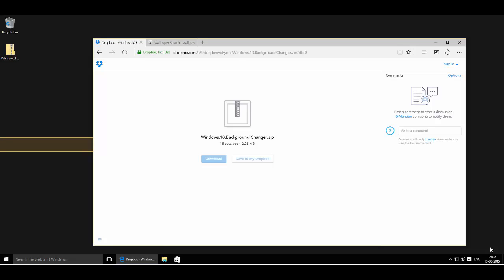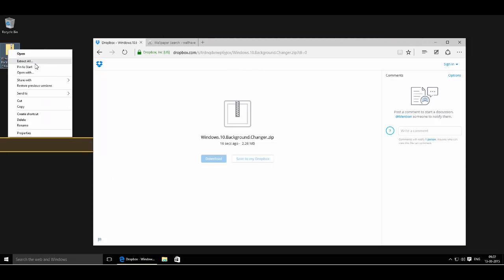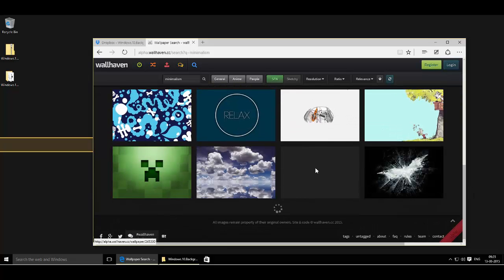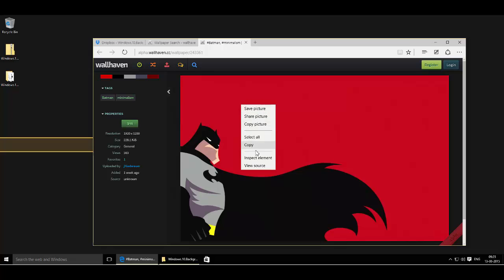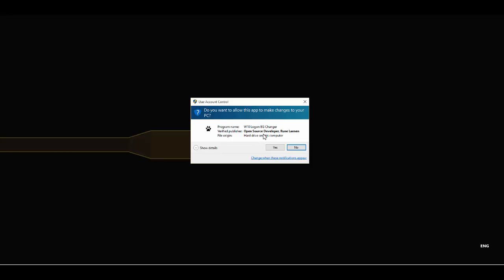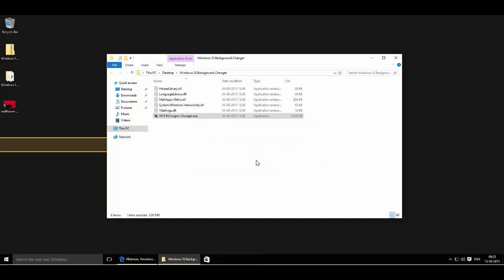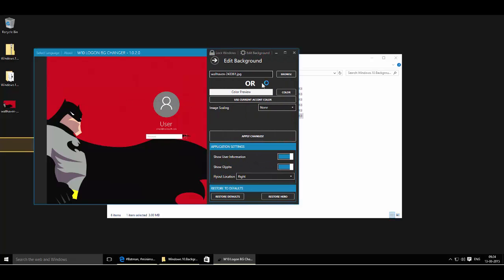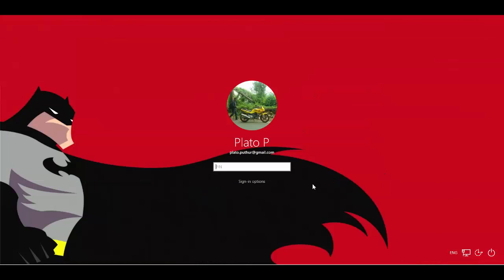How to change Windows 10 login screen background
There are no inbuilt options in Windows 10 to change the login screen background. But that shouldn't stop you from changing it. In this tutorial I am showing a way to change the login screen background easily on Windows 10. You can choose to use a background color or an image file to replace the default background.